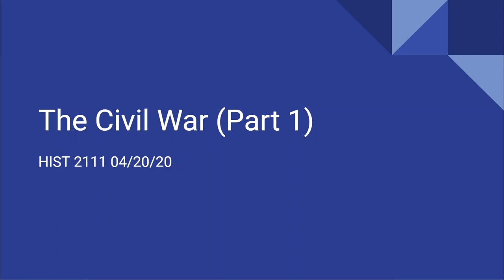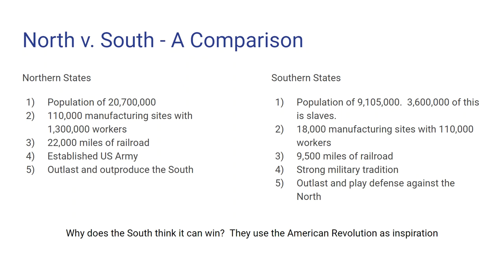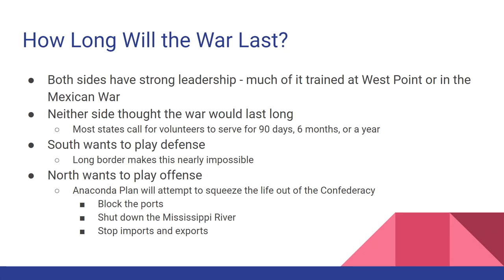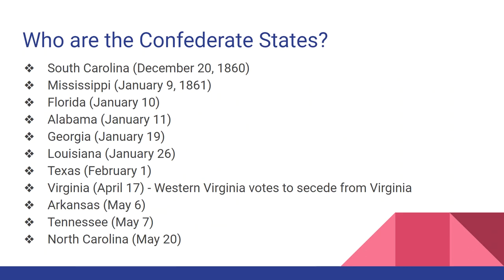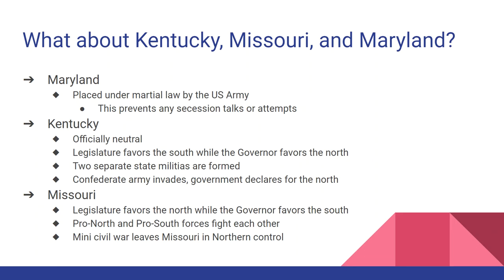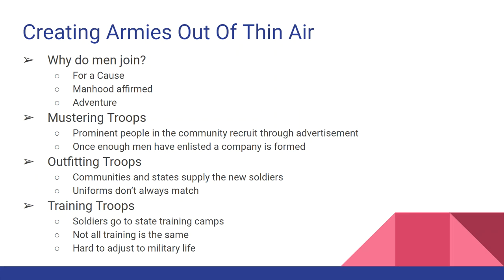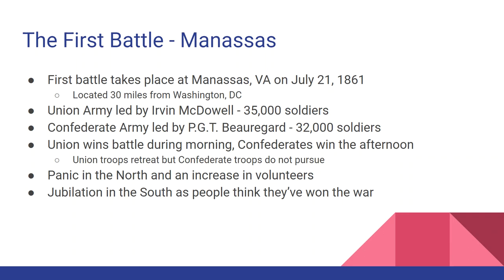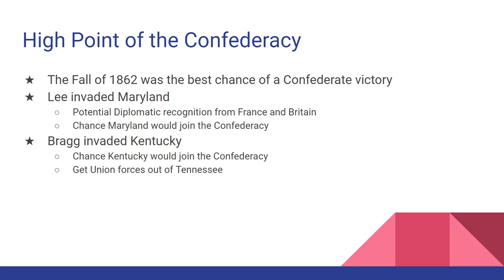Civil War Part 1